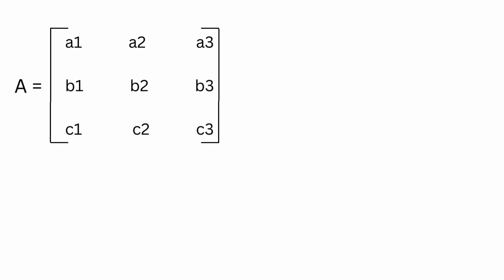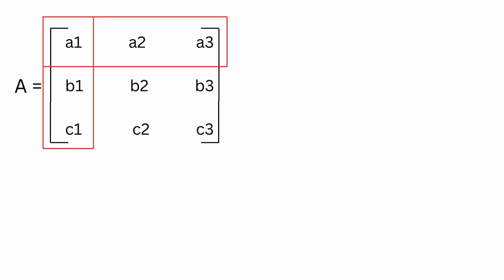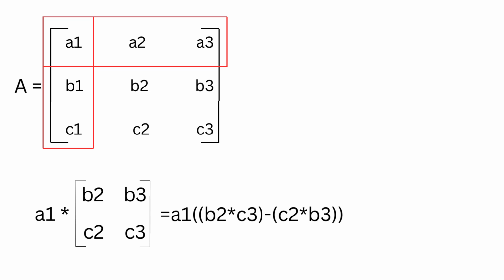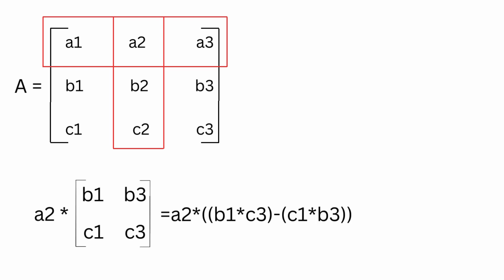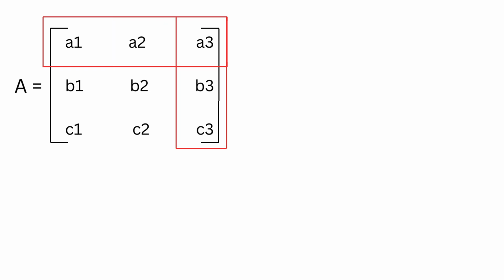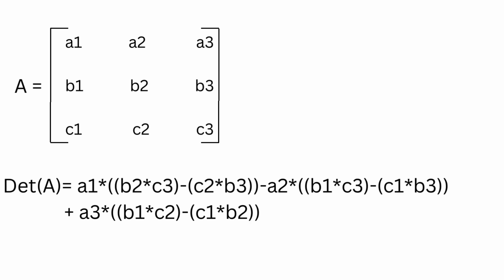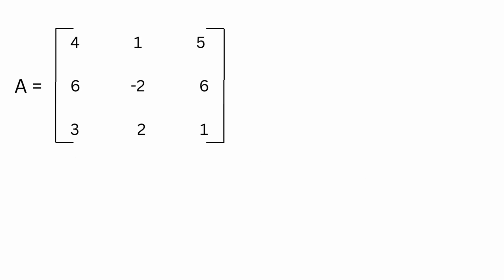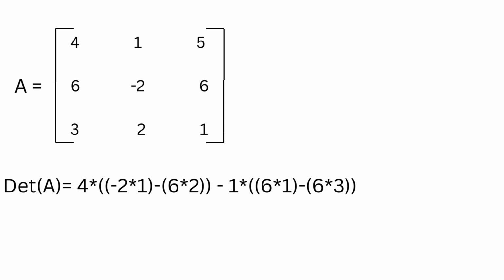Mr Math: Mastering Math from Basics to Advanced (Matrix determinant)